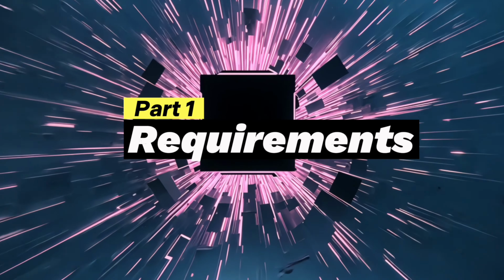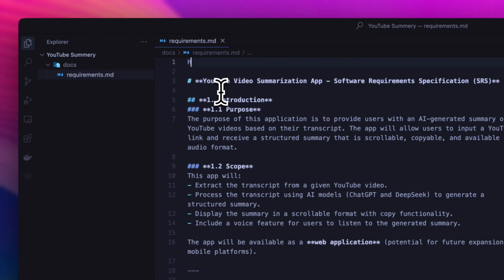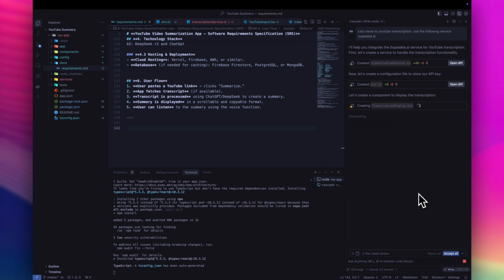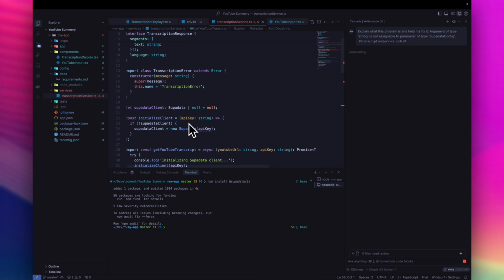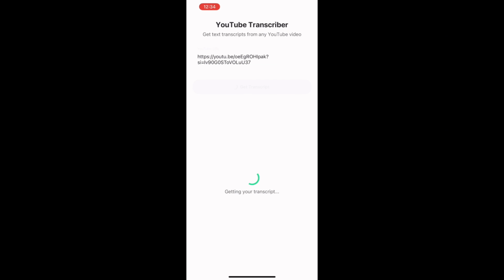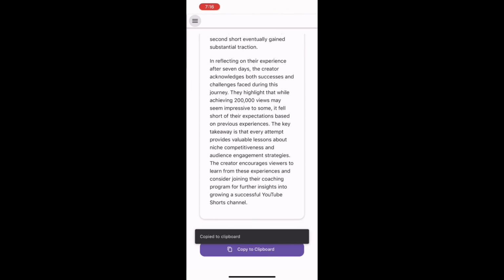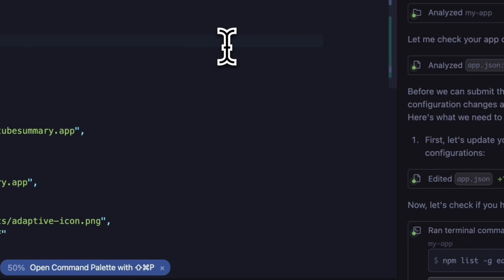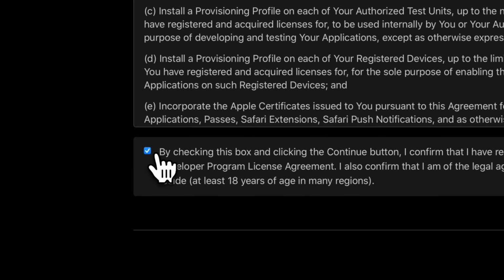How To Build A $10,000 App with AI (Windsurf + DeepSeek Free Full Course)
🚀 AI Powered Apps Are CRUSHING Traditional Development 💰

💡 What if you could turn a simple app idea into a working application worth $10,000 or more using AI tools? In this video, I’ll show you how to build a profitable app from scratch with Windsurf AI and DeepSeek, even if you’re not a coding expert! Whether you're an entrepreneur, developer, or looking for a side hustle this guide will show you the fastest path to success.

👉 Timecodes to Jump Ahead:

⏳ 00:00 - Introduction: How to build a $10,000 AI app
💡 01:02 - Building requirements
📝 01:29 - Using Windsurf AI for fast, efficient coding (no coding skills required!)
🚀 02:30 - Building the App
🤖 03:51 - Creating design
📈 04:25 - Integrating with ChatGPT and DeepSeek
💰 05:10 - Integrating with audio
🏆 05:37 - Deploy to AppStore and Google Play
🎯 06:39 - Final tips and how to get started today

🔥 Why Now Is the Best Time to Build an AI App:

The AI revolution is transforming industries, and app development has never been easier. With no-code and low-code platforms, you can build powerful, high-income apps without months of work or hiring a developer.

💪 Whether you're creating an AI productivity app, chatbot, or content creation tool, this tutorial will guide you from idea to launch—faster than you think!

💰 Turn Your Idea Into Passive Income!

Don’t wait for "someday." Start building your first $10,000 app today and take control of your financial future!

💬 Got an AI app idea? Drop it in the comments! I’d love to hear what you’re building.